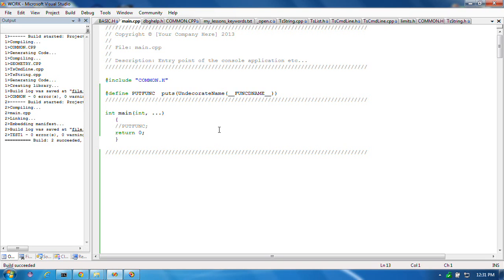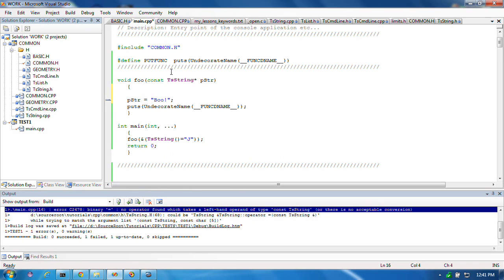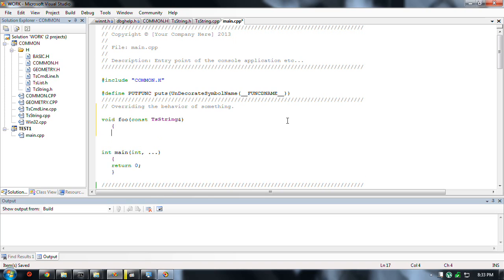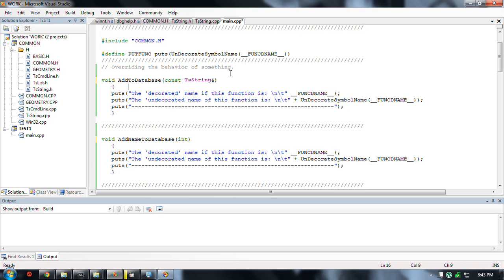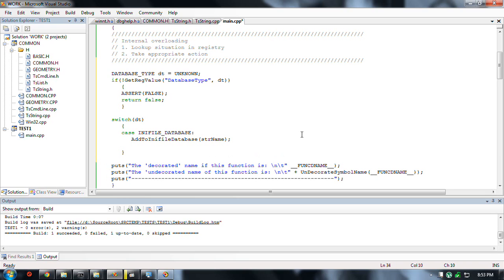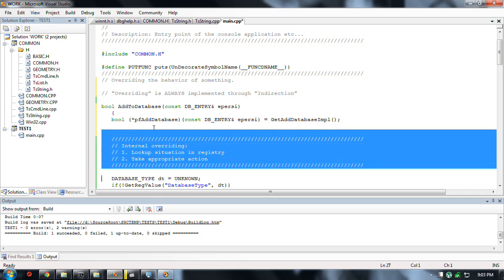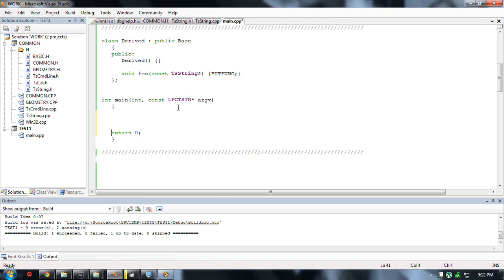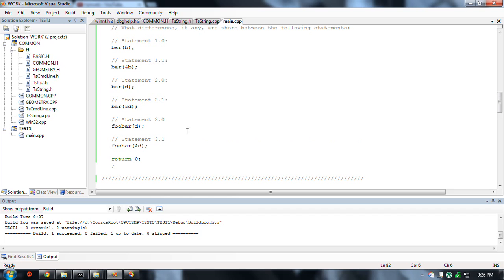C++ Tutorial #56 : Polymorphism - Part 1: Overriding vs Overloading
As explained in the video, this is part 1 of what is now a two part series (previously a single lesson) which has been broken up, in the future, so that the "key concepts" of what it means to "override" as compared to "overload" something could be explained in a C style context before looking at the same ideas a in C++ context where we'll see how they relate to (and are intimately connected with) the language syntax.

- A